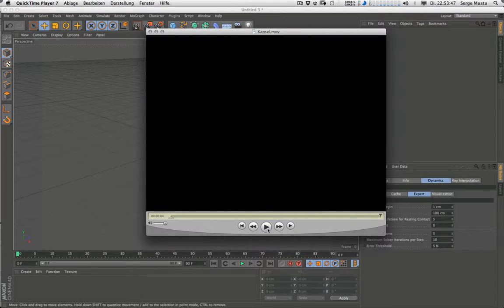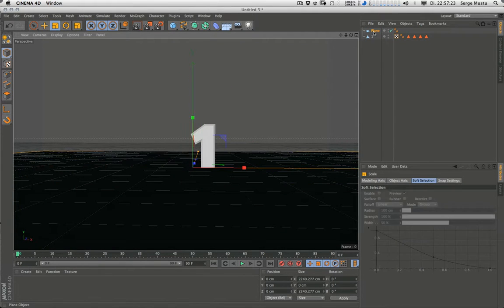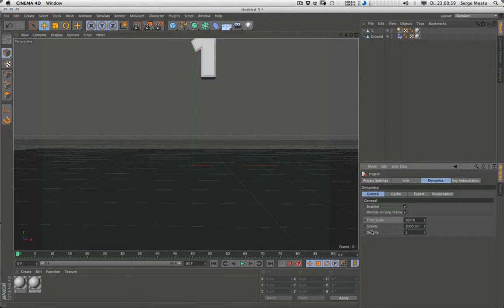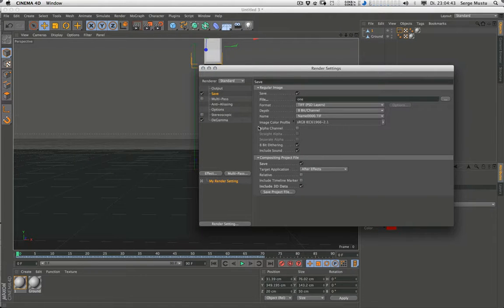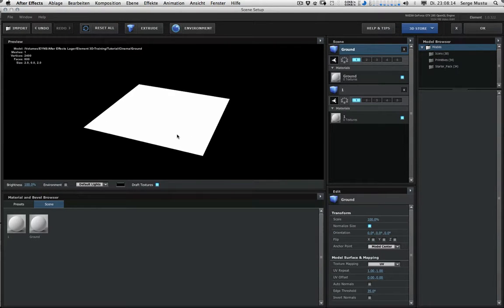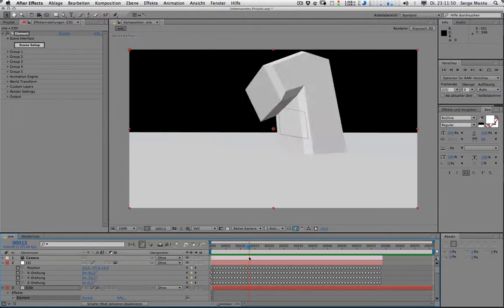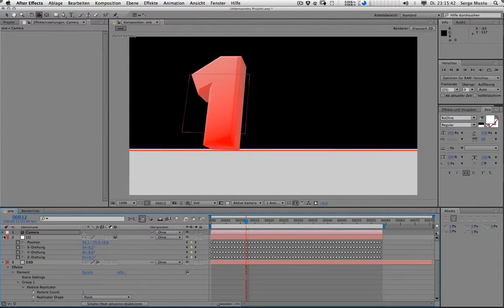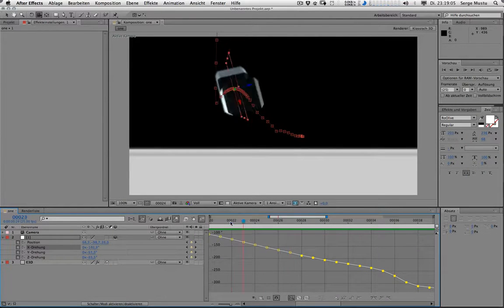Element 3D Tutorial: Get Cinema 4D Animation Keyframes Right Into Element 3D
Hi All,

in this tutorial I'll show you, how to export native Cinema 4D keyframes (position, rotation...ect.) and native C4D models to use them inside of After Effects for the plugin 'Element 3D' from Video Copilot.
You are then able to render sophisticated and complex animations in After Effects which were done in Cinema.